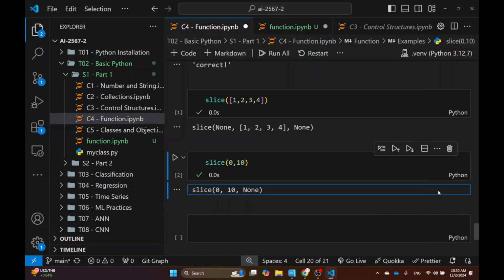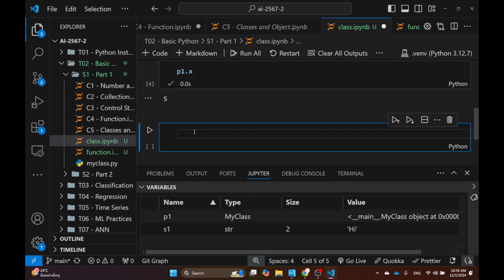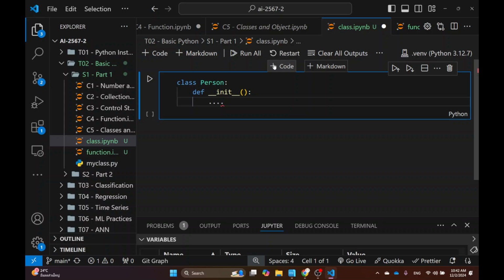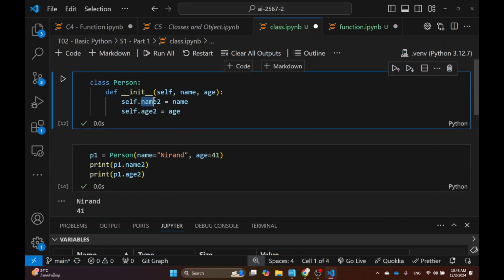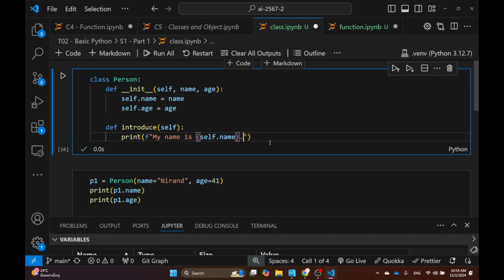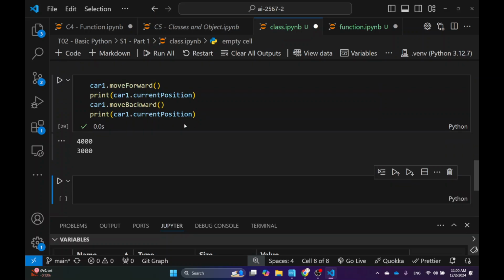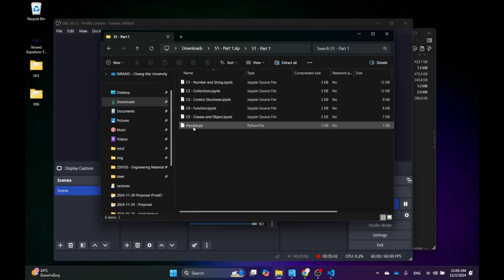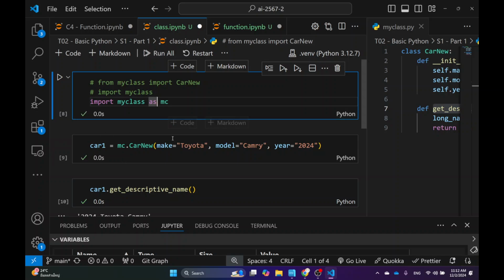AI Class 67: Basic Python Part 5 (Class)